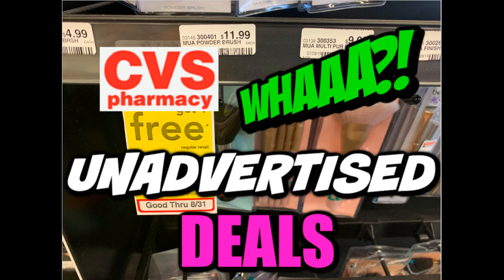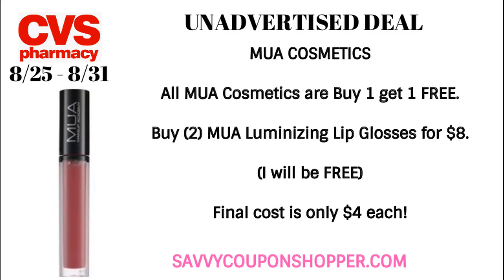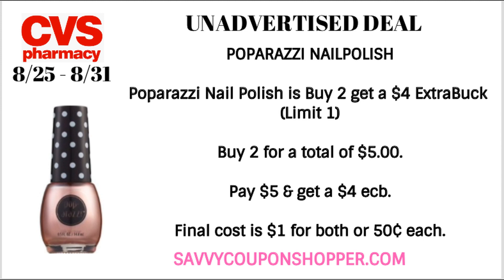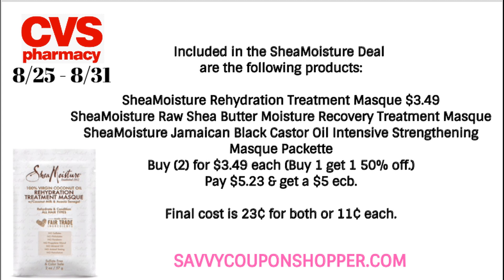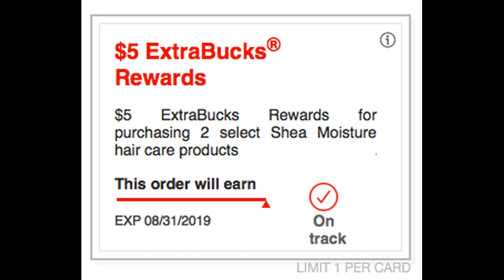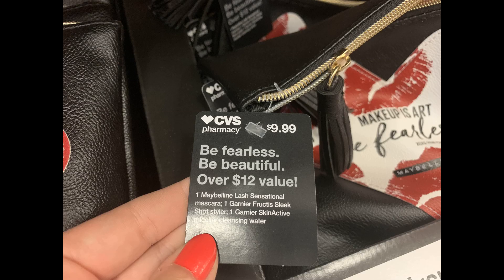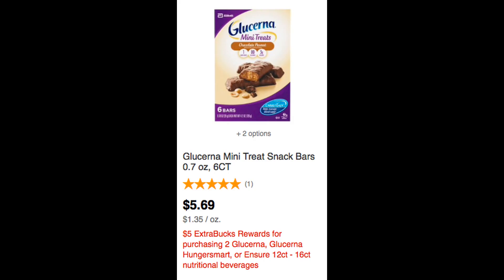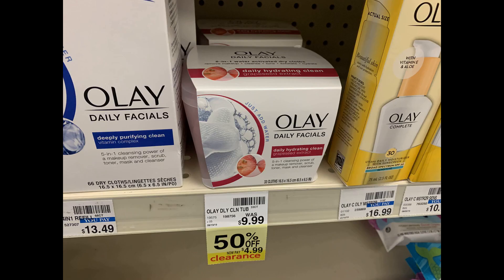CVS UNADVERTISED DEALS & UPDATES (8/25 - 8/31) | NEW MONEYMAKER & MORE! 💃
A bit of a slower week for unadvertised deals, but still some updates to share with you!  Best of luck on your savings this week!

Love & hugs. Luellen ❤️💜💛💚💙

Write to me...I would love to hear from you:

Please write to me at:

1147 Brook Forest Avenue #23